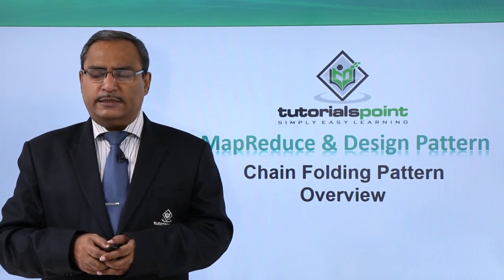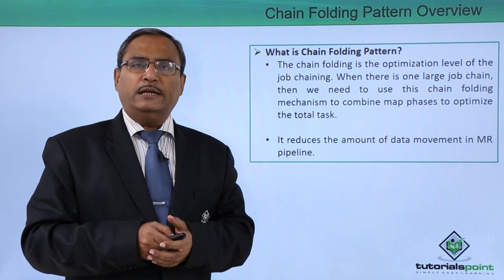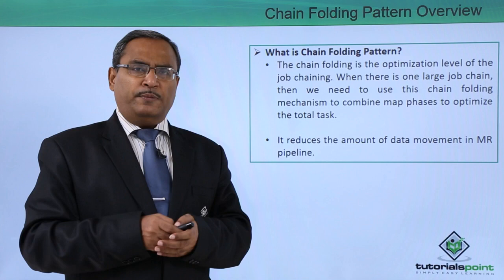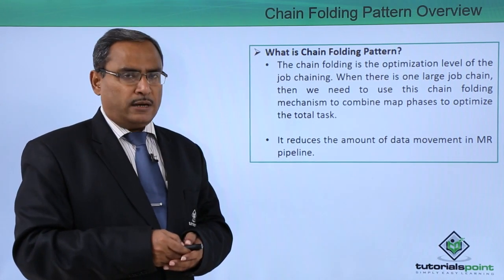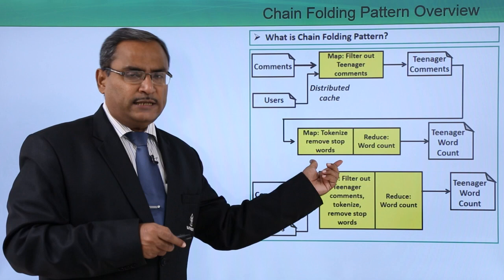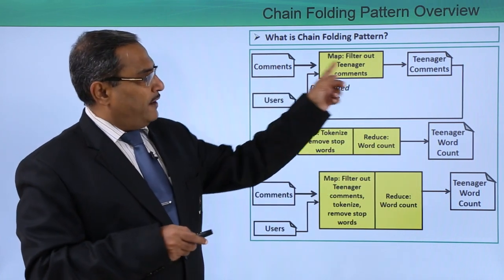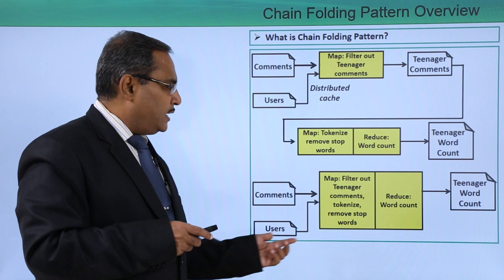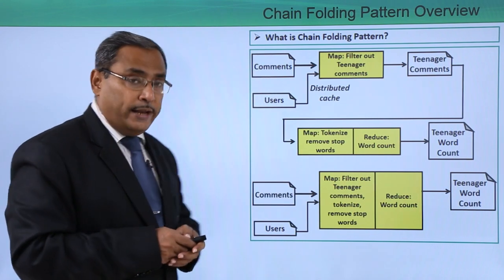MapReduce and Design Patterns - Chain Folding Pattern Overview